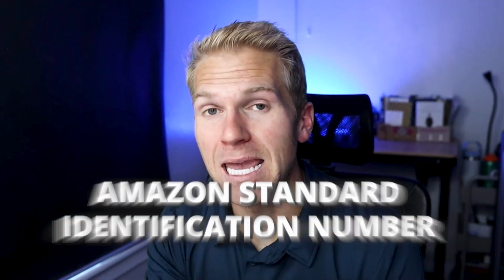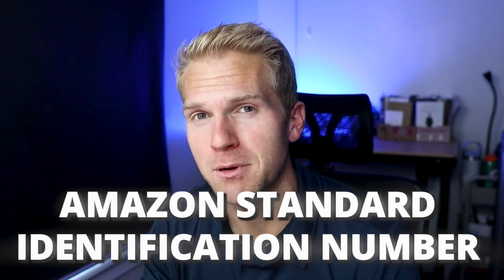Amazon Influencer Program Results - Commissions & Earnings Revealed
Are you curious about how much you can really earn with the Amazon Influencer Program? Discover how I leveraged simple strategies to generate passive income by reviewing products I already own.

Whether you're looking to start your journey as an influencer or you're interested in Amazon Earnings Proof to see if it's worth your time, this video is packed with insights. I’ll break down the numbers, showing how I achieved these results as a beginner with no prior experience.

Don’t miss out on the opportunity to learn how easy it is to start earning with Amazon. Watch now and take the first step toward building your own success story!

⏰ Timestamps:
00:00 - Free Guide
1:10 - Background
5:00 - 3 Biggest Lessons
5:16 - Tip #1
7:36 - Tip #2
9:36 - Tip #3